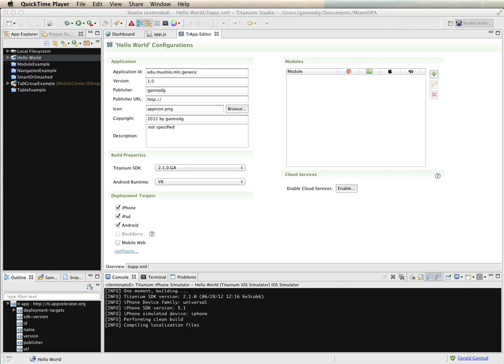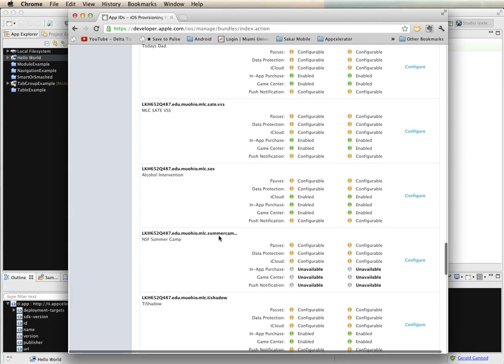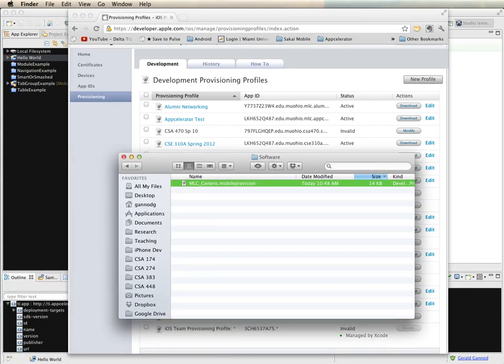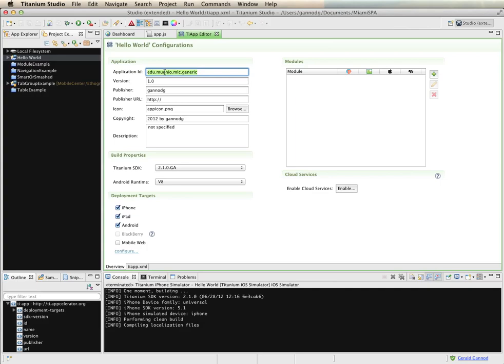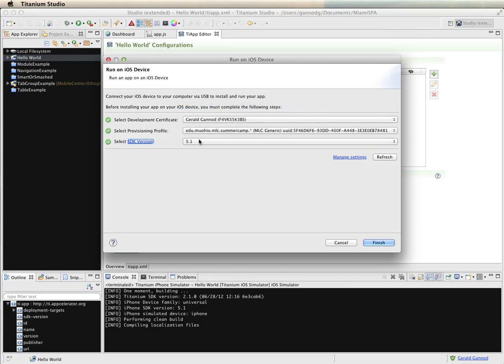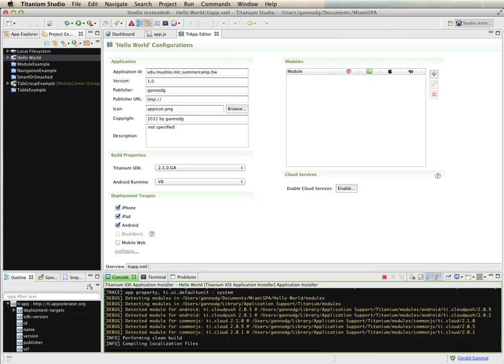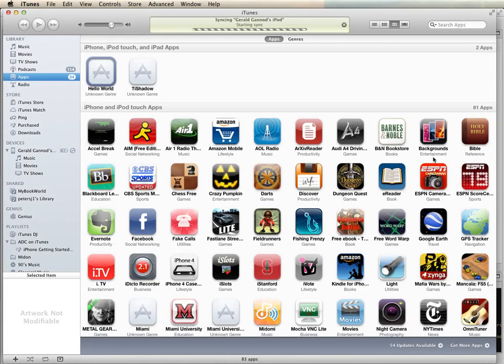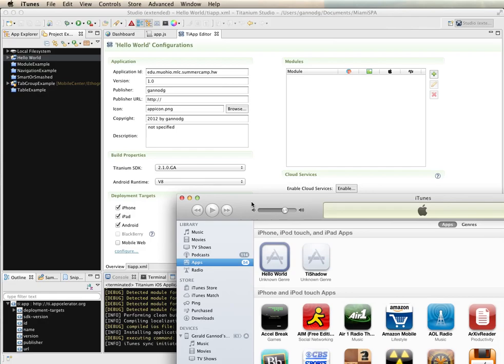Deployment to an iOS device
Describes how to deploy to an iOS device with Titanium